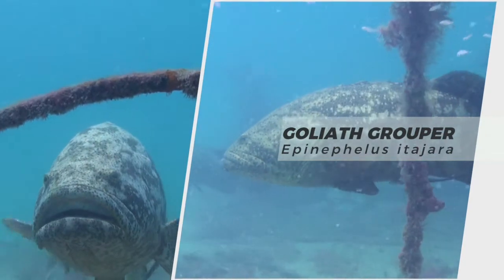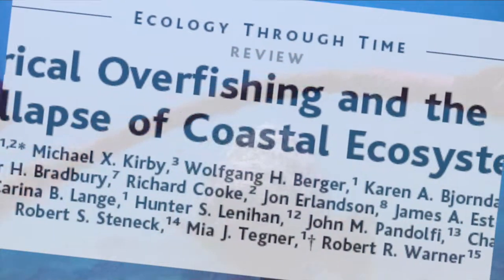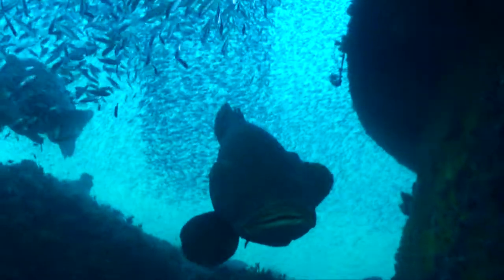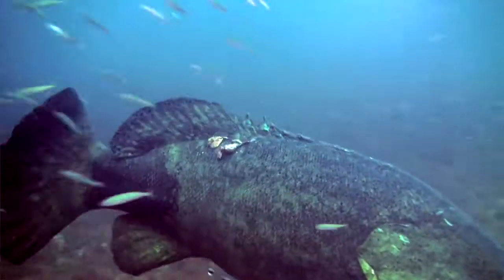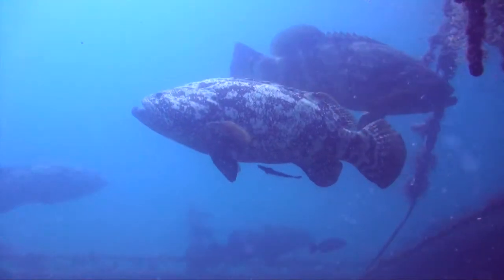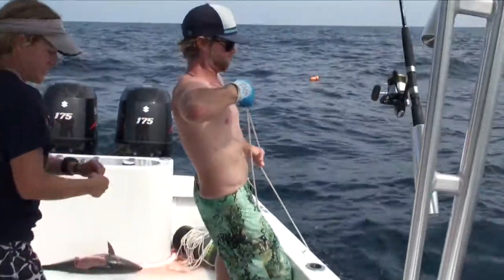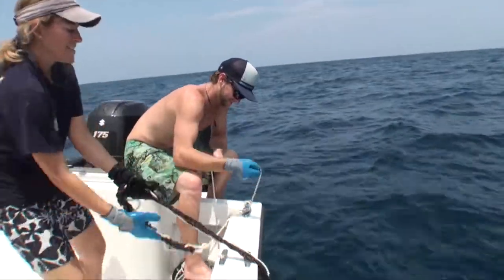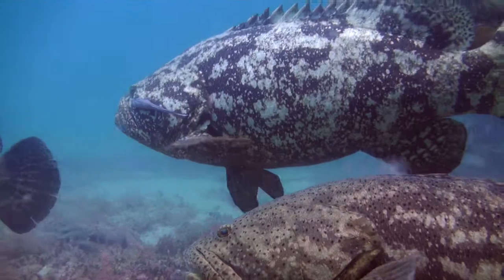GOLIATH GROUPER IN THE GULF